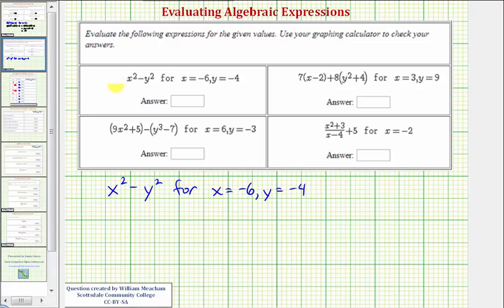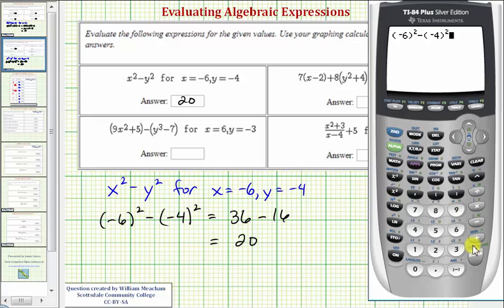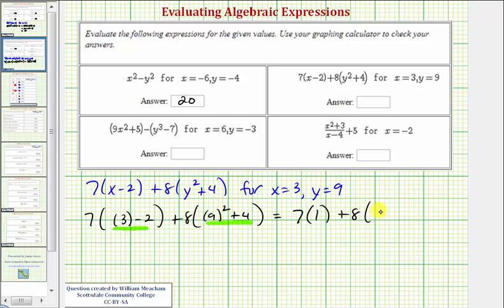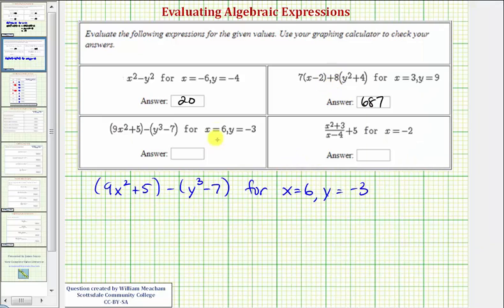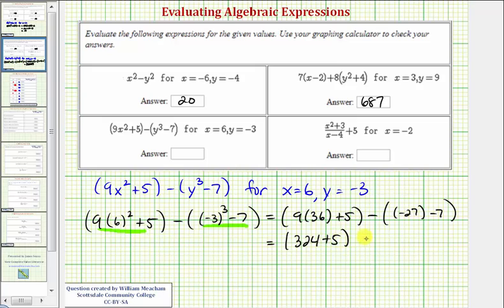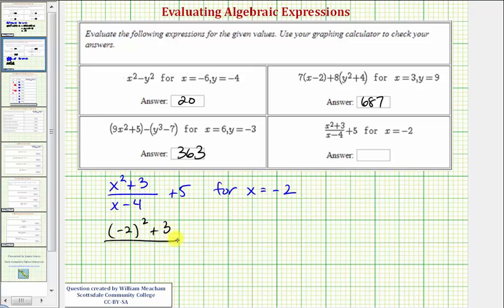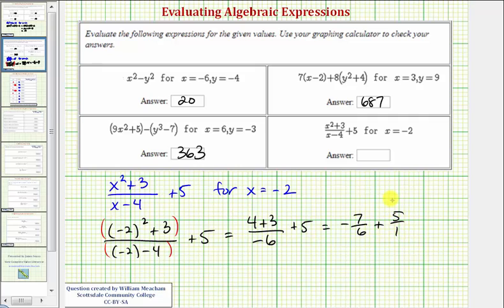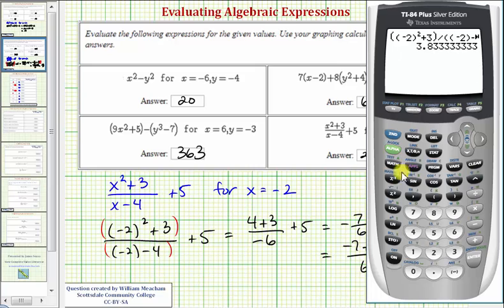Ex 3: Evaluate Algebraic Expressions (Advanced)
This video provides 4 examples of how to evaluate algebraic expressions.